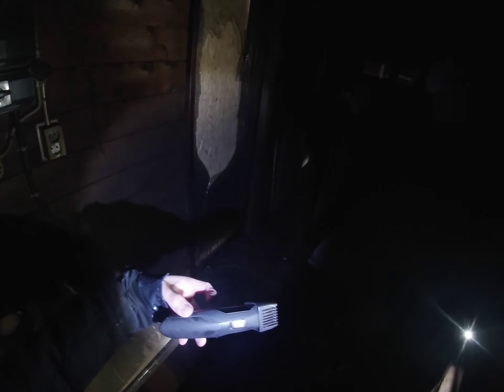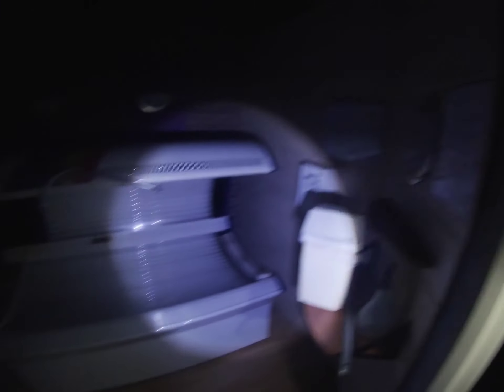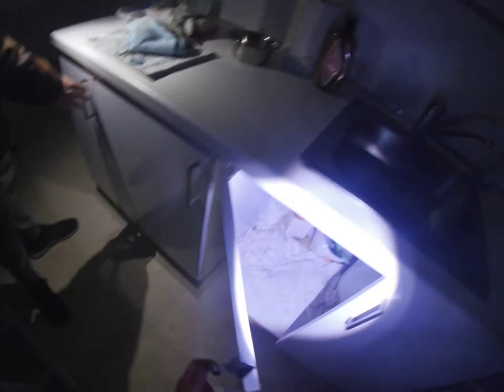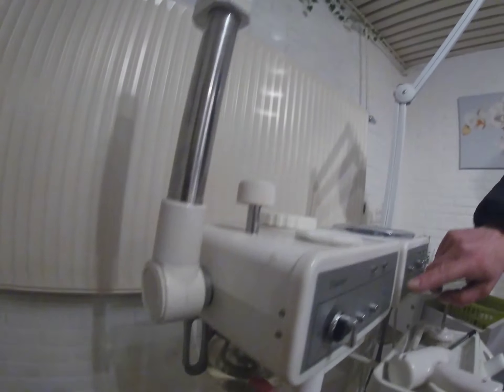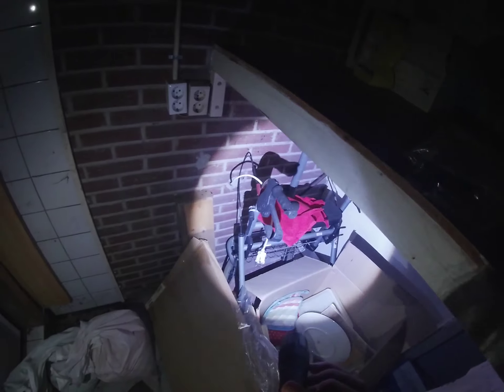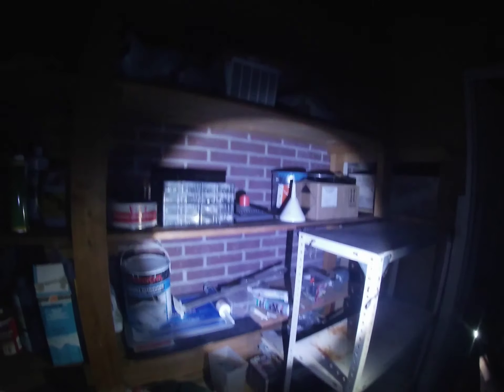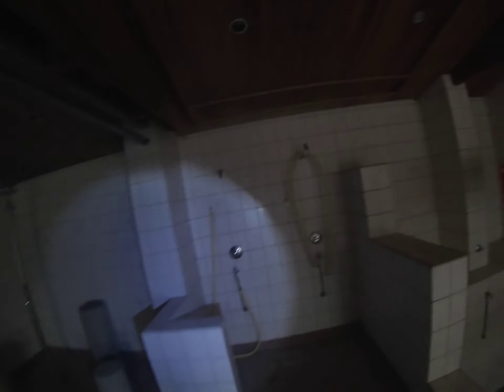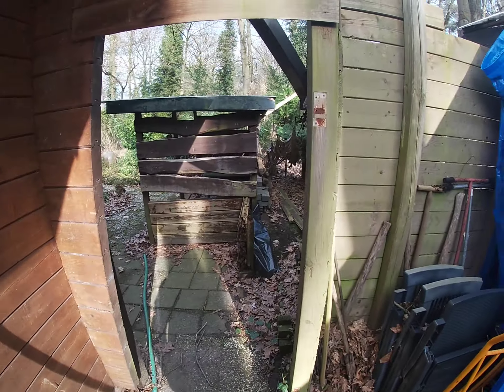URBEX: Abandoned wellness center in The Netherlands untouched & beautiful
Hello,

Welcome to a new video of Exploring Abandoned Places

In this video we visit an abandoned Wellness Center in the Netherlands.
This Welness Center is closed since 2018 because there was a fire in the building. This is one of the oldest wellness Centers in Holland, almost 50 years old. this locaties is going to be demolished pretty soon, but we were able to visit the location on the last days of it's existence so check it out!